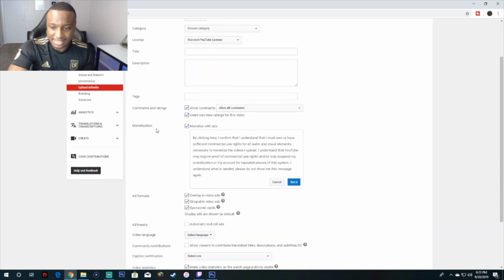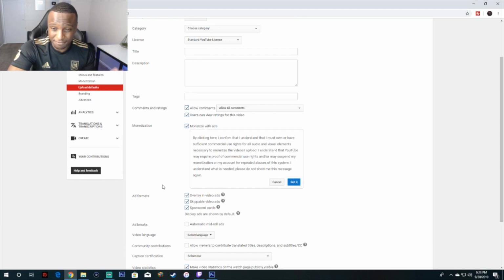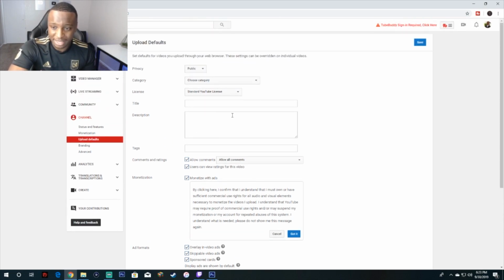5 Optimizing your channel for views|Make money|Youtube Mastery Course|Richest Courses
5 Optimizing your channel for views|Make money|Youtube Mastery Course|Richest Courses
how to grow on YouTube channel fast,
how to grow the channel very fast,
how to get views faster on YouTube,
how to get 1000 views,
how to get views very fast,
how to grow fast on YouTube gaming,
how to get 100 views,
how to grow fast on YouTube in 2023,
how to grow on YouTube faster,
how to grow YouTube fast,
how to grow fast on YouTube Minecraft,
how to grow on YouTube Fast 2023,
how to grow on YouTube quickly,
how to get views fast on YouTube,
how to grow your YouTube channel very fast,
how to grow on YouTube organically,
how to get views on YouTube from 0,
how to get views fast,
how to grow fast on YouTube shorts,
how to grow in YouTube fast,
zero view YouTube videos,
what is the use of vidiq,
how to grow your channel very fast,
how to get a fast-growing youtube channel